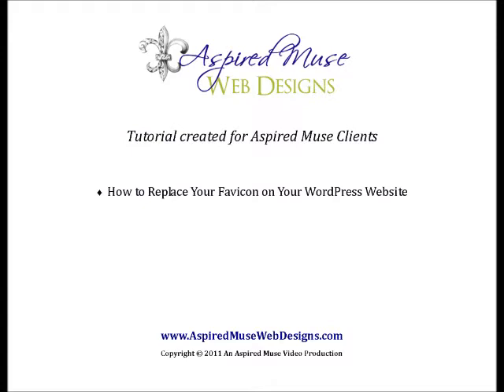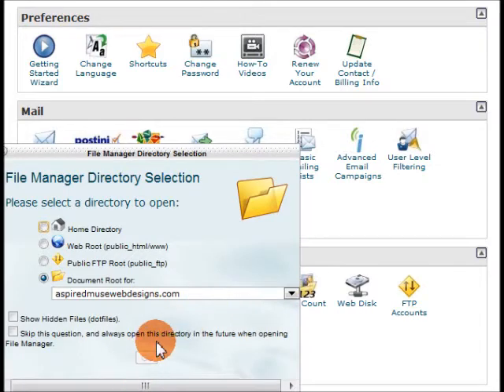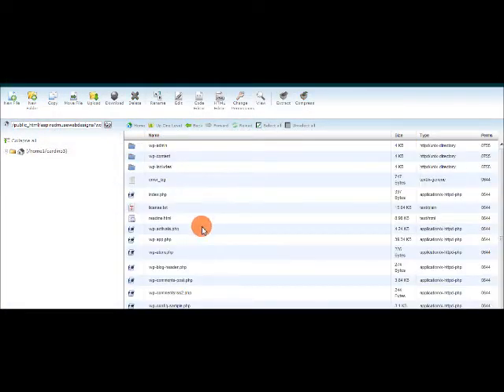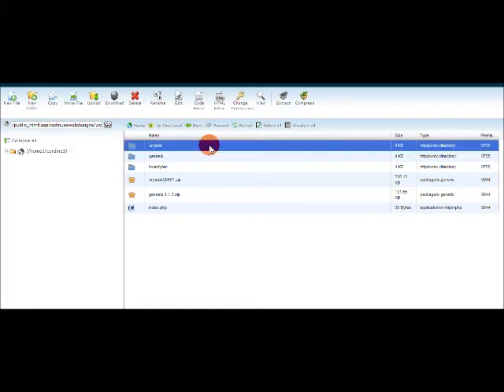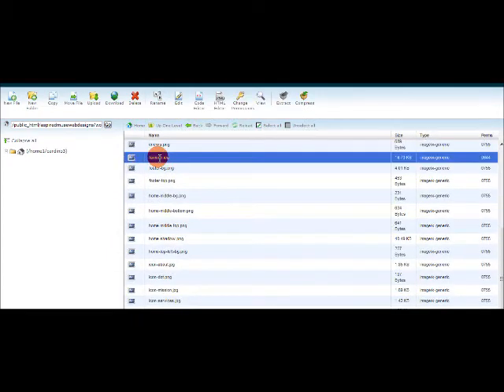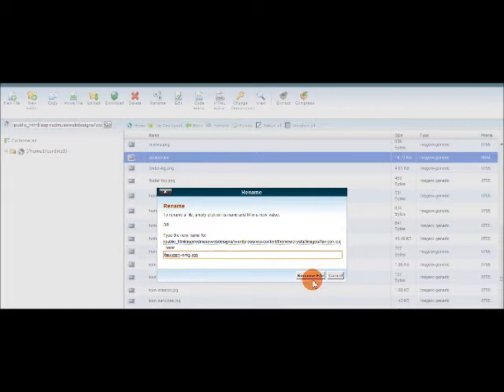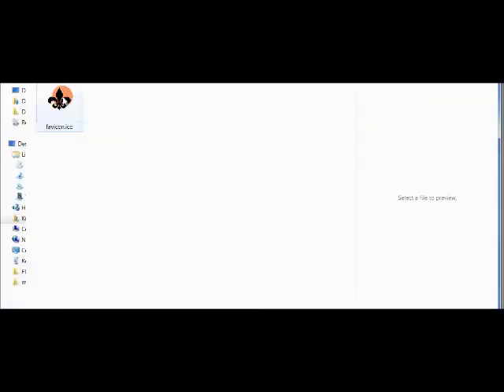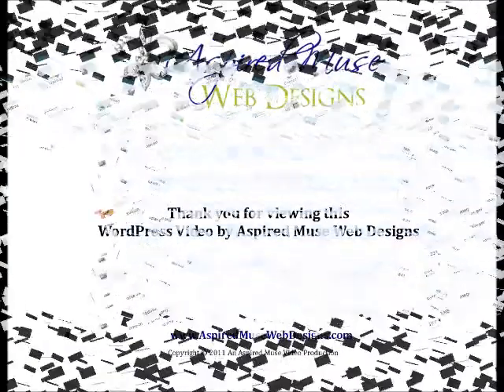How To Add Favicon to WordPress | WordPress Video Tutorial - Installing Favicon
Wordpress Video Tutorial - how to add favicon to WordPress website.  Installing favicon to Wordpress website is is quick way to continue branding.